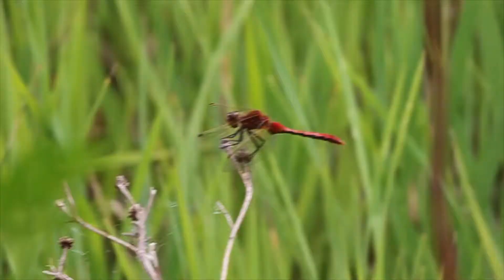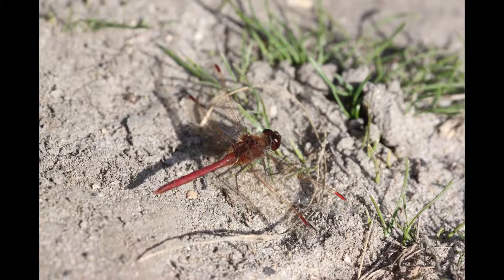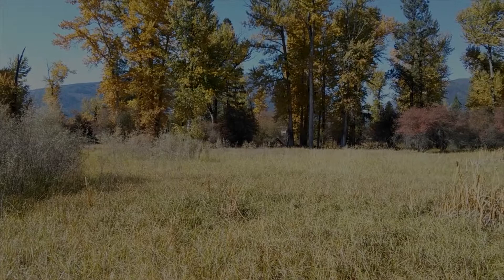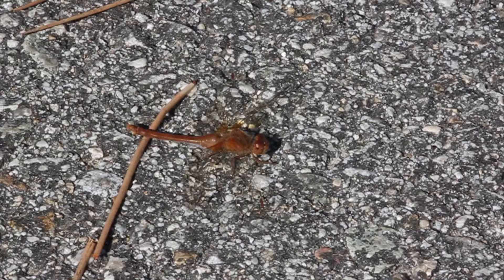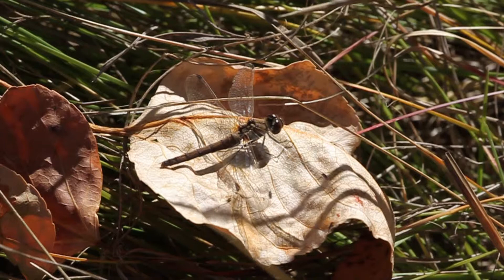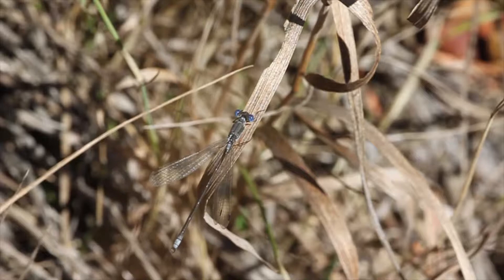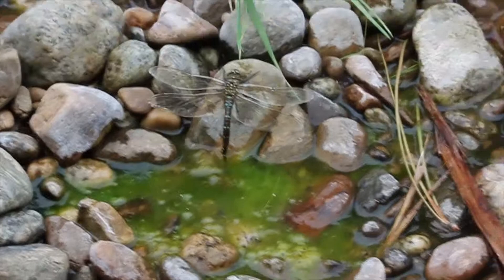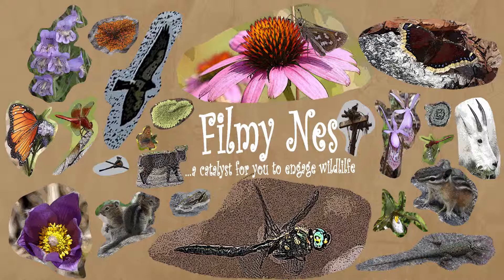Additional Fall Colors...A Dragonfly Adventure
Get beyond tree leaves and add some living color to your fall panoramas
in the form of dragonflies...vividly colored in reds, orange, blue,
green, gold and yellow. You will enjoy the challenge of this wildlife
adventure :-)